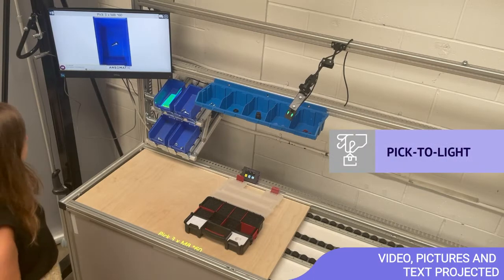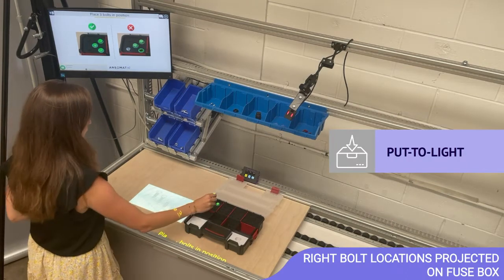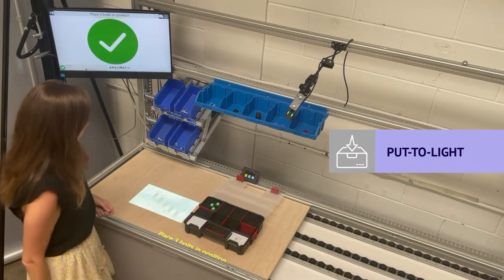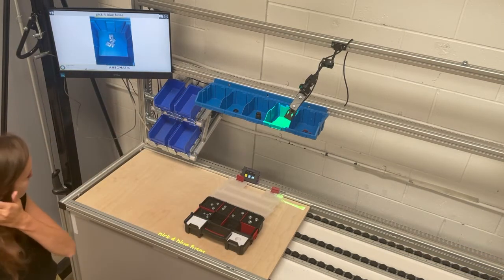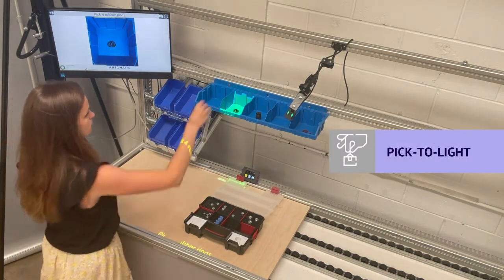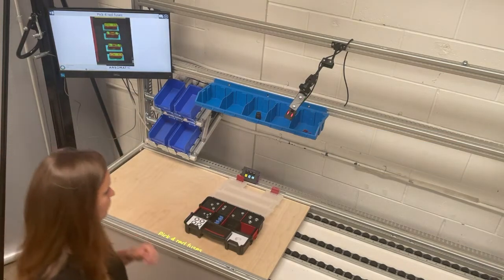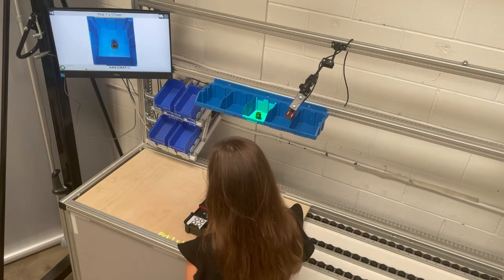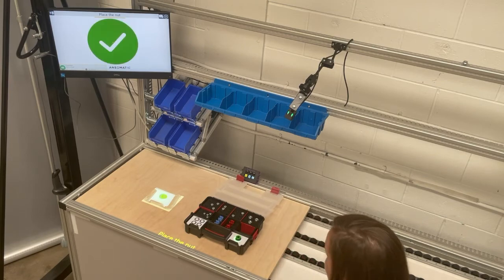Projected work instructions (Augmented Reality) explained